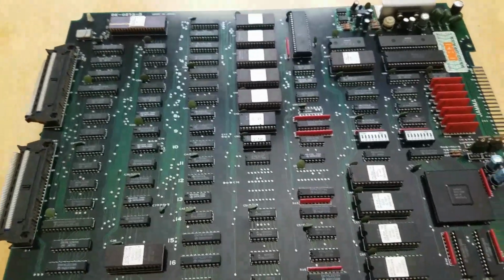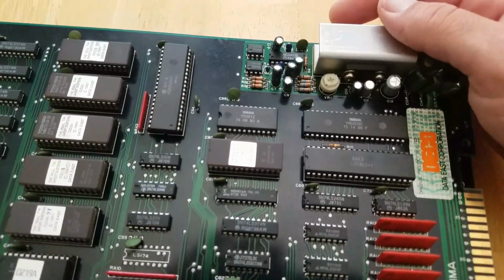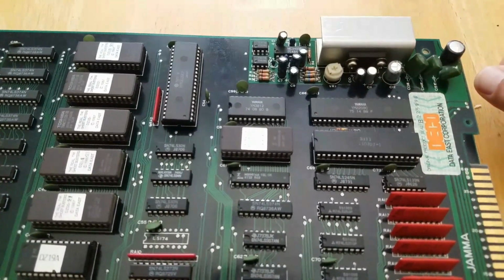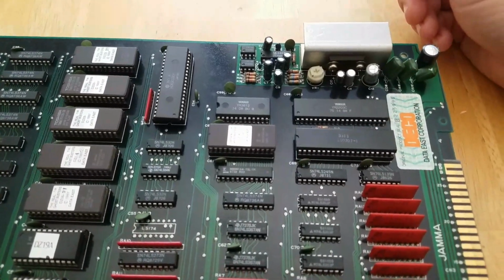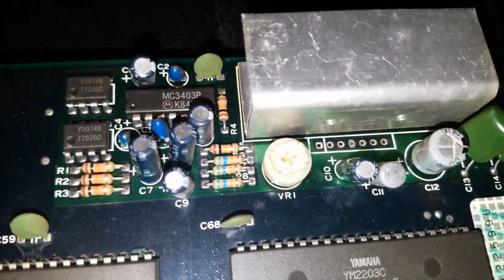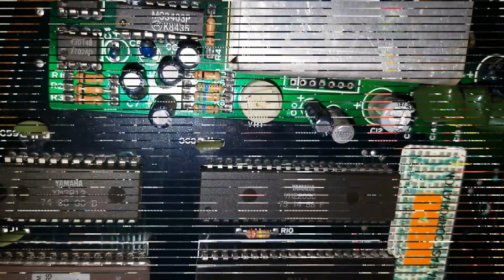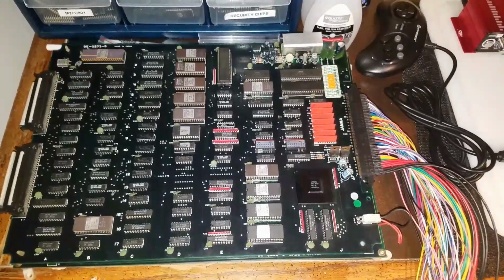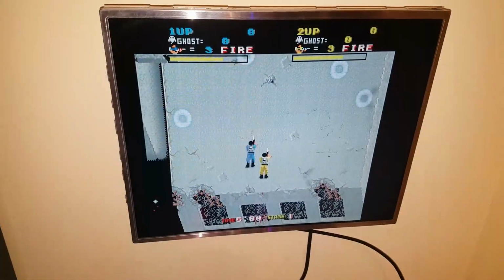The Real Ghostbusters PCB Repair (No Sound)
Turns out it was a bad sound amp.